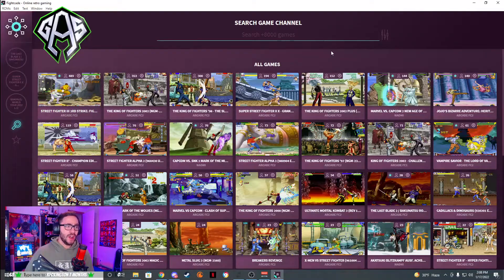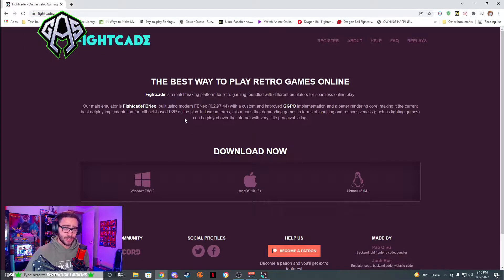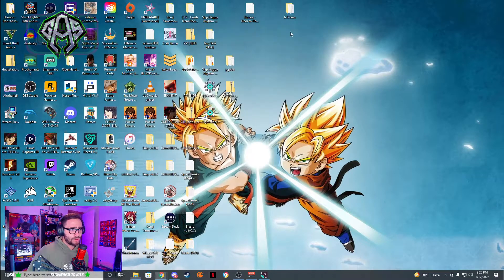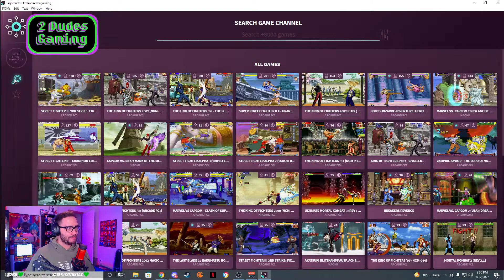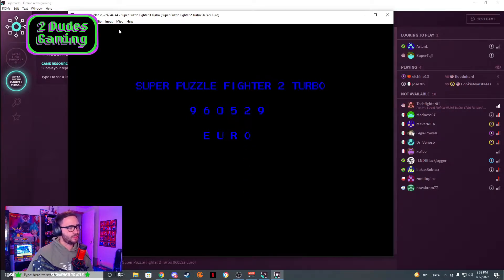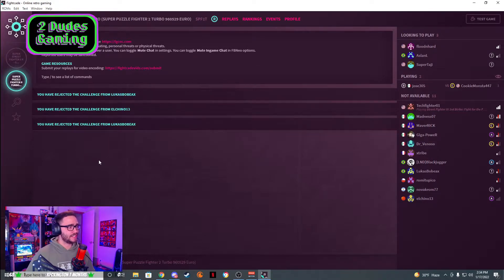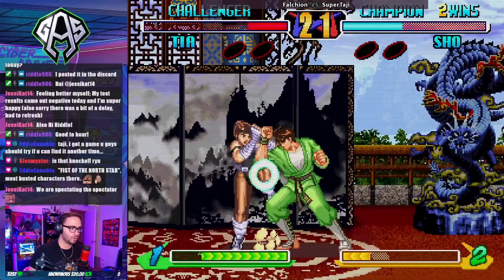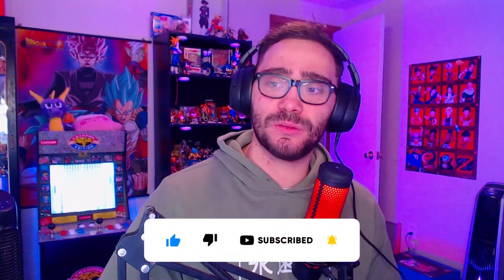Play Retro Fighting Games Online With Your Pals FOR FREE? (Fightcade 2 Tutorial)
I am a HUGE fan of fighting games and wanted to make a video on how to setup Fightcade 2 since I have been getting a lot of questions on how to set it up specifically on my stream. I hope this tutorial helps you out and you are able to play your favorite Retro games with your friends!